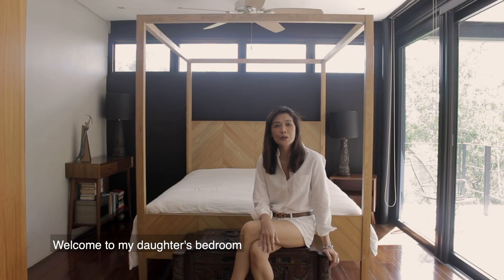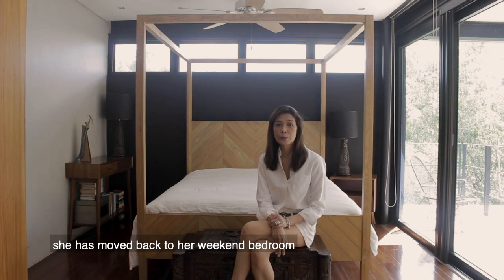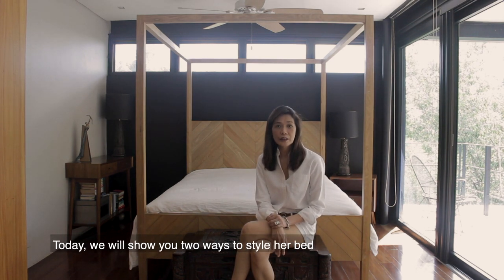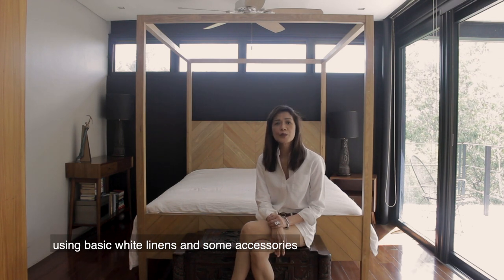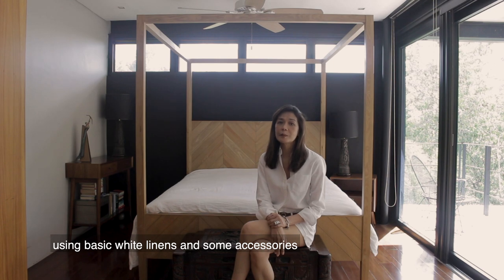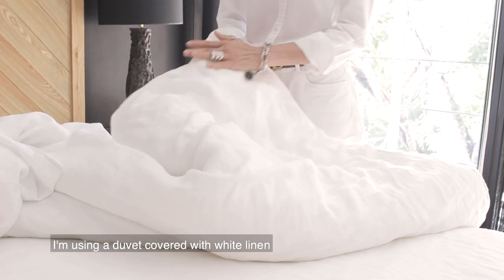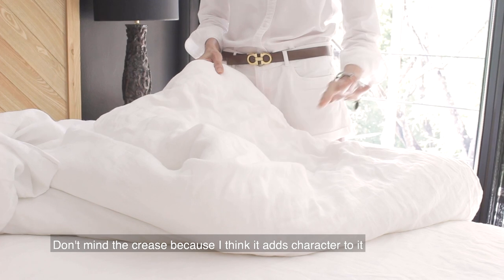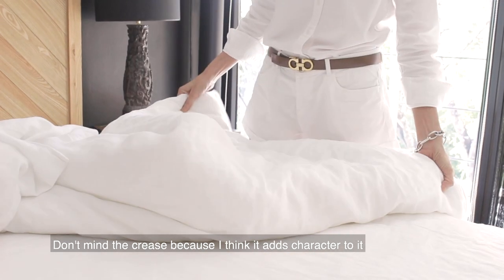How to Style Your Bed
My daughter has moved back in since the ECQ, so I decided to do some simple tweaks to make her bedroom feel homier! Simple accessories can really brighten your bedroom.